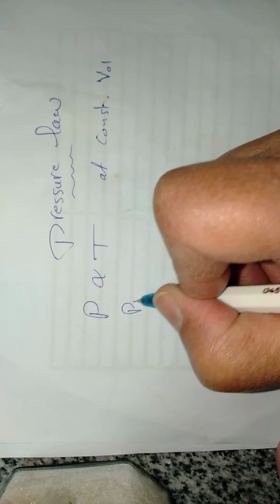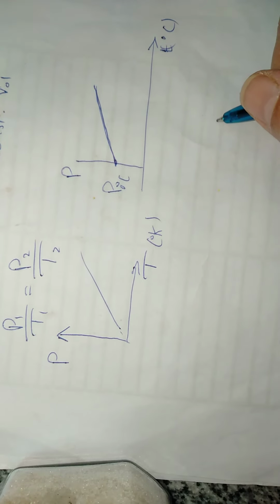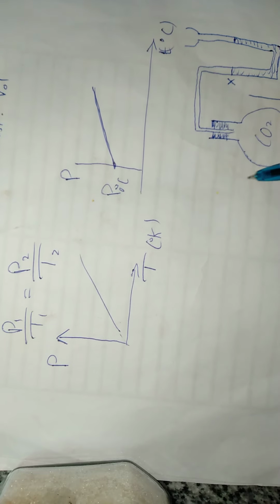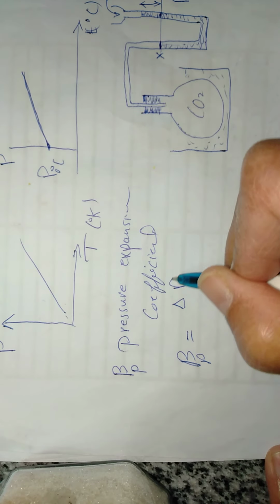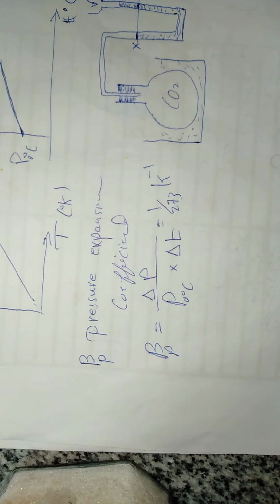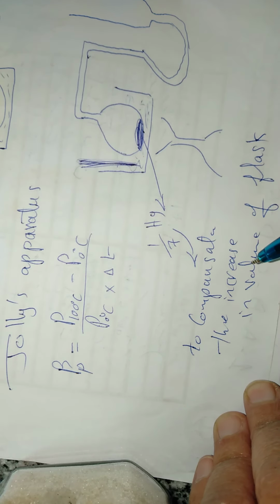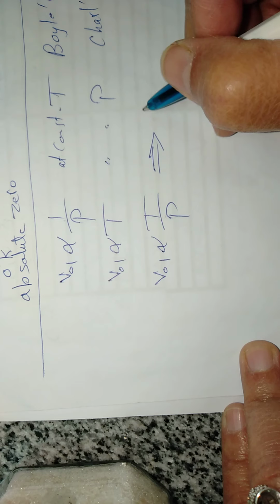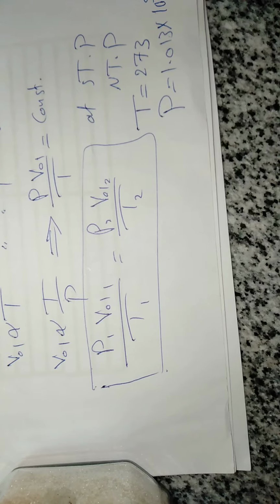unit 2 gas law part 2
second secondary